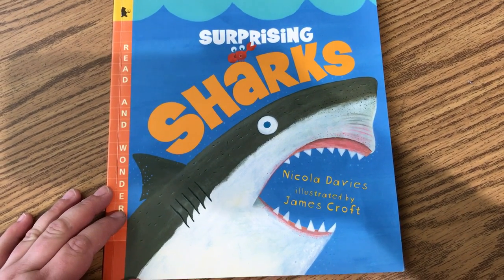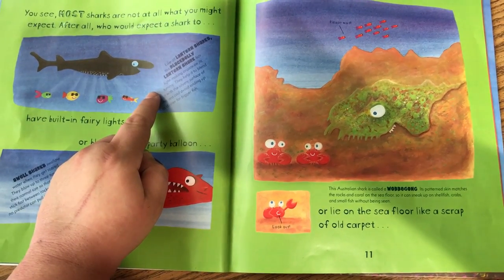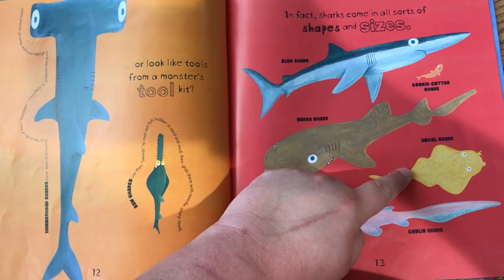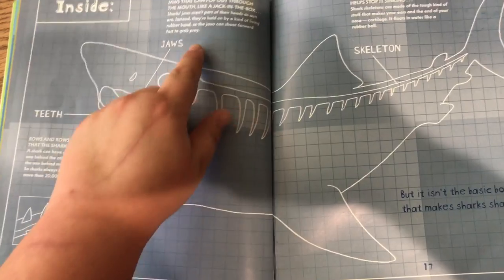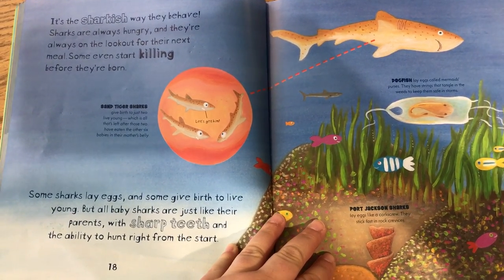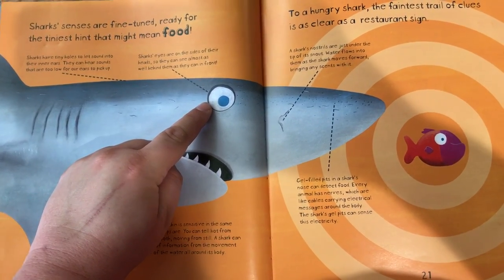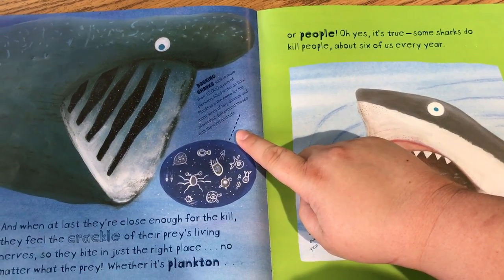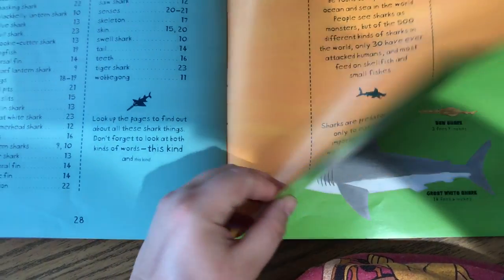Surprising Sharks Read A Loud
Shark facts and diagrams